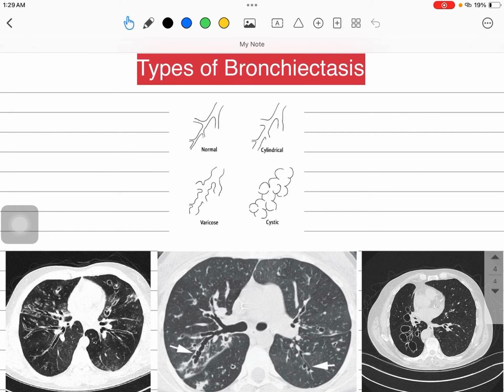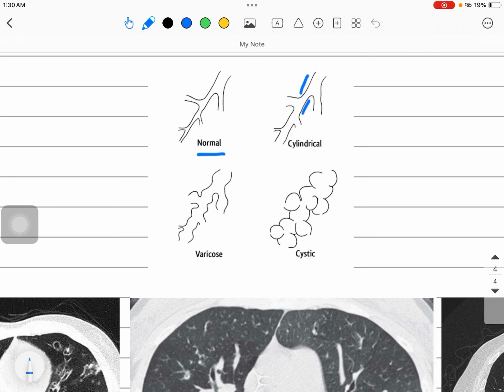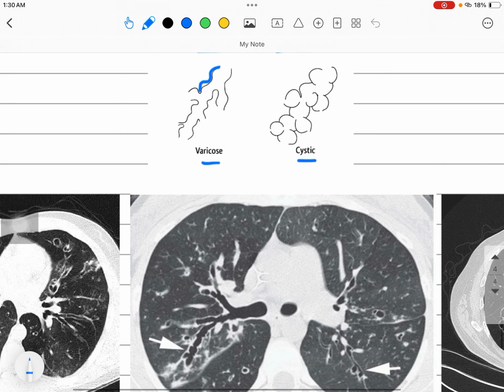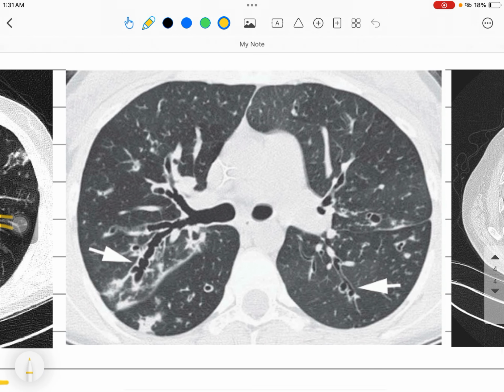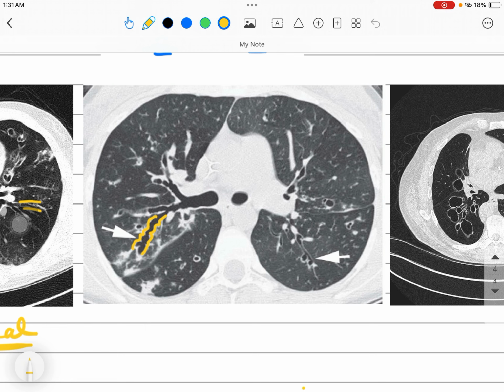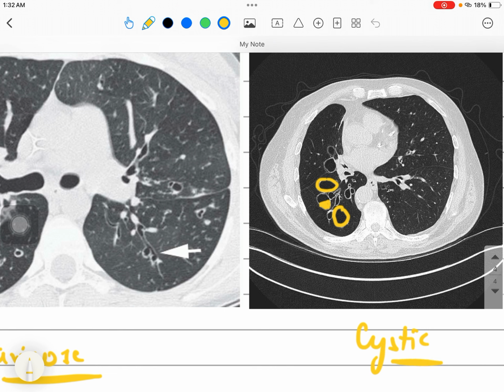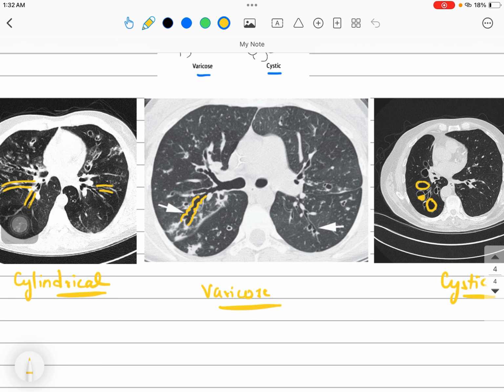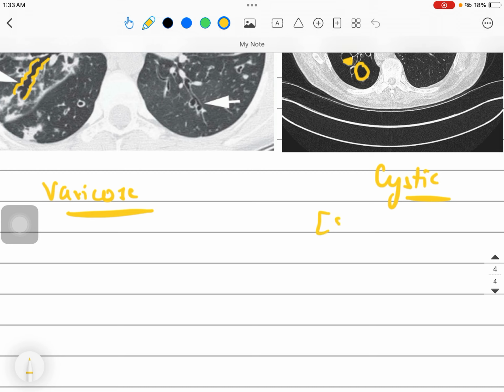Types of Bronchiectasis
Bronchiectasis is a chronic lung condition characterized by the abnormal widening of the bronchi due to inflammation or infection. There are several types of bronchiectasis, which can be classified based on their anatomical characteristics:

Cylindrical Bronchiectasis: This is the most common form, where the bronchi are uniformly dilated, resembling a tube. The airways lose their normal tapering shape but maintain a cylindrical appearance.

Varicose Bronchiectasis: In this type, the bronchi exhibit irregular dilations and constrictions, resembling varicose veins. This leads to a beaded appearance and increased mucus production.

Cystic Bronchiectasis: Also known as saccular bronchiectasis, this is the most severe form. It features the formation of cysts or fluid-filled cavities within the bronchi, giving a honeycomb-like appearance on imaging.